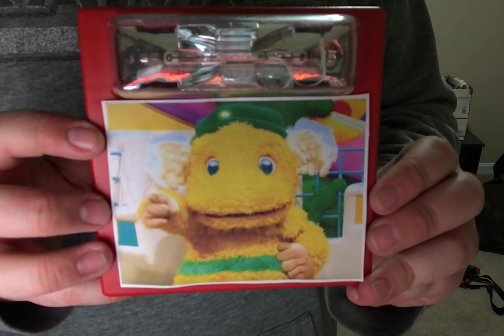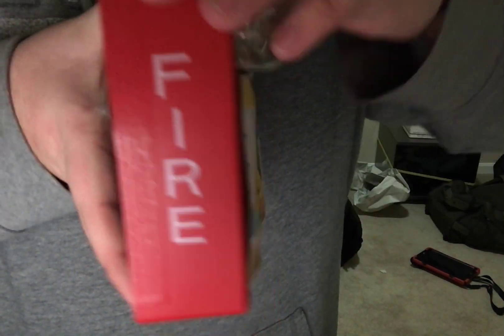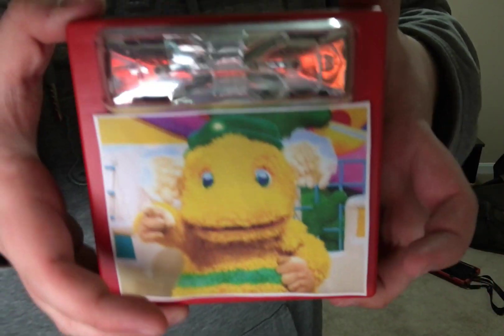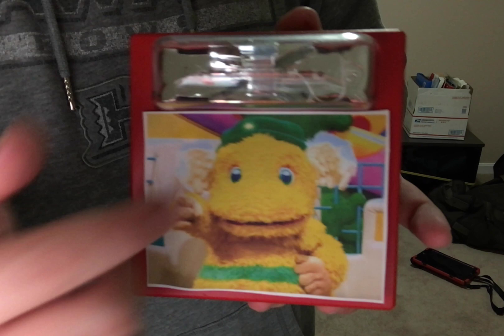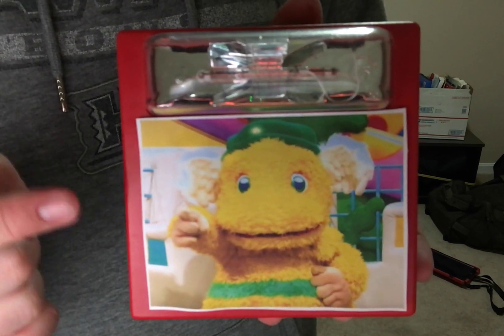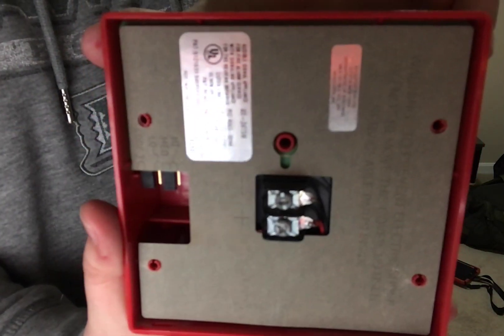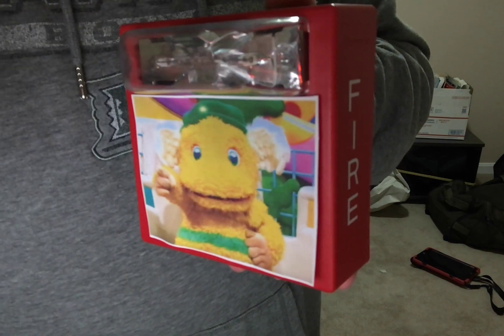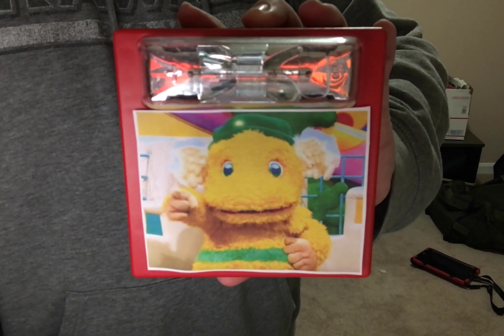NEVER PUT A PICTURE ON A FIRE ALARM EQUIPMENT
Never ever pull the fire alarm unless there is a real fire, or you have permission to pull the fire alarm for a fire drill, you have permission to pull the fire alarm for a test, or it is your own fire alarm system at home. If you pull the fire alarm without a fire, you are putting someone else’s life at risk because you are causing the fire department to respond to a non-emergency and the person who really needs the fire department will die. That is not good! Never tamper with fire alarm equipment or else you are putting someone’s life at risk. Never put a picture on the electronic horn on a fire alarm device. Since the horn cannot hear when the fire alarm goes off. You will get in big trouble if you pull the fire alarm or tamper with fire alarm equipment! Never screw or unscrew the fire alarm, never take the fire alarm off the wall, never paint the fire alarm, never disable the horn or strobe on a fire alarm. Fire alarms are very serious devices that save peoples lives so never mess with them!